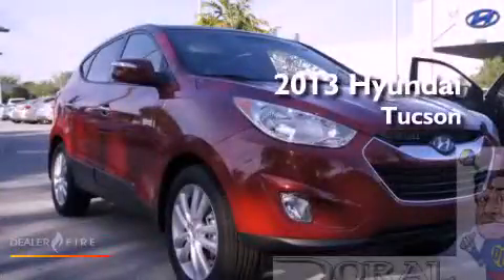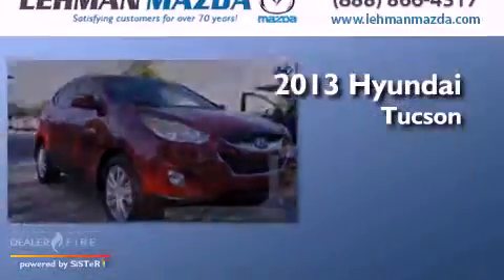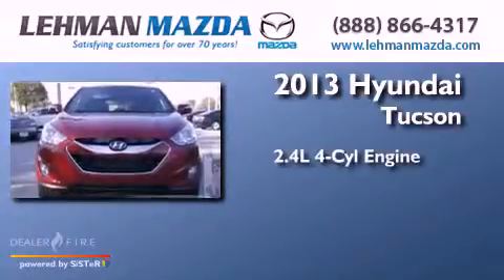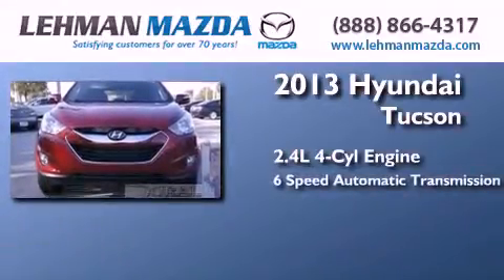2013 Hyundai Tucson Miami FL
Year : 2013
 Make : Hyundai
 Model : Tucson
 Engine : 2.4l i4 mpi dohc cvvt 16v theta 2
 Trans . : 6-speed automatic with overdrive
 Exterior : garnet red
 Miles : 7
 Stock : T548669
 Interior : garnet red

 Lehman Mazda